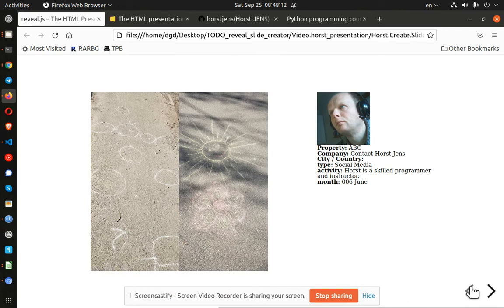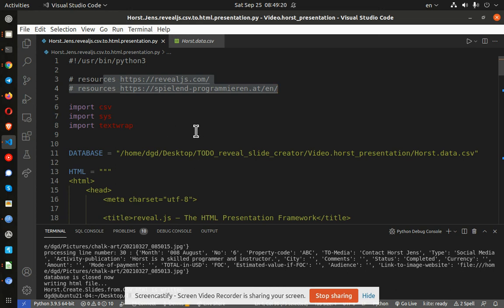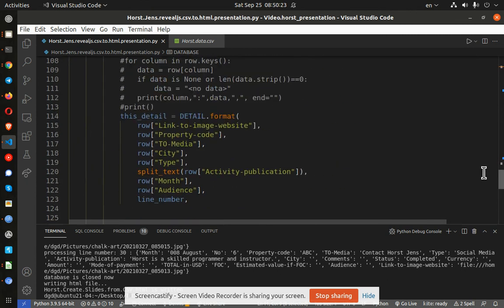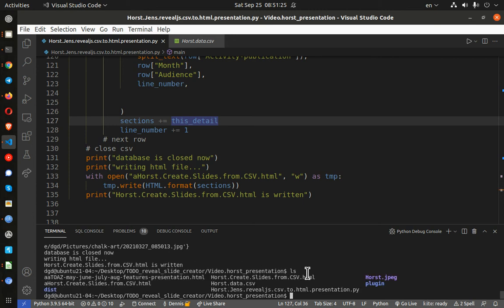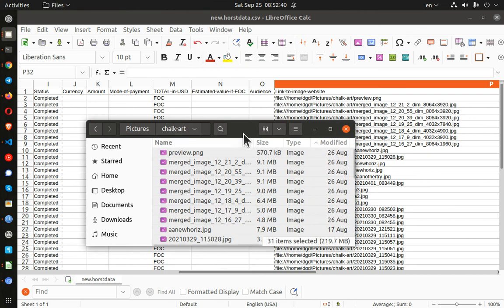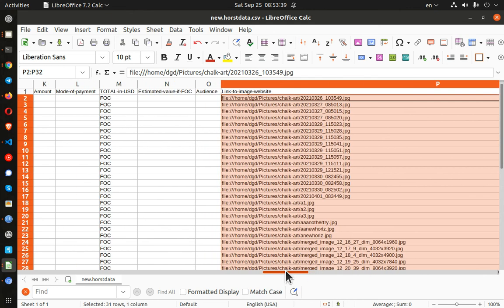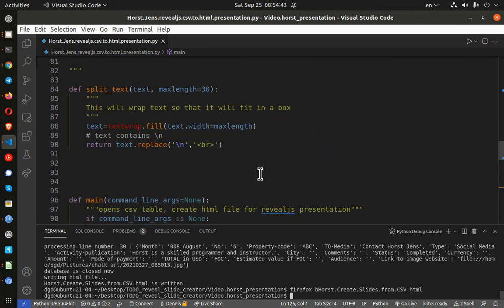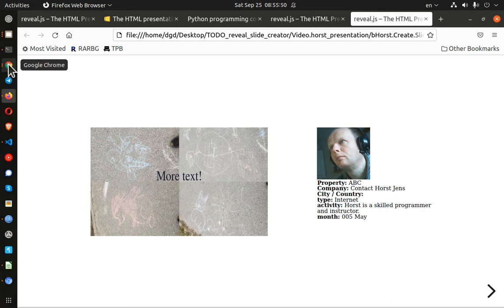create a presentation from CSV and images with python3 and revealjs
here's the gist